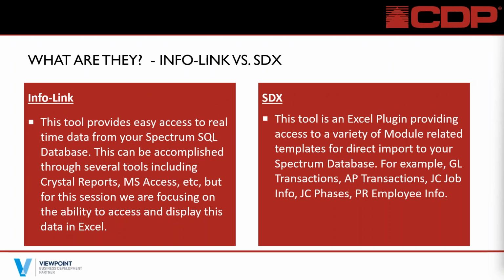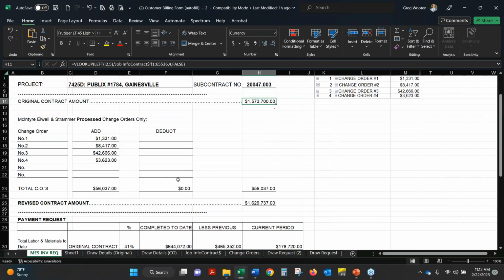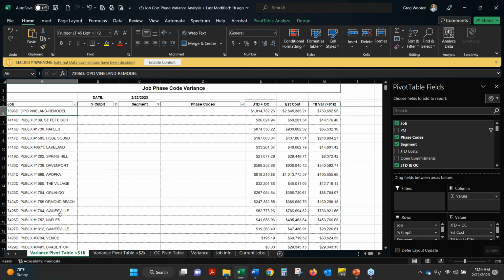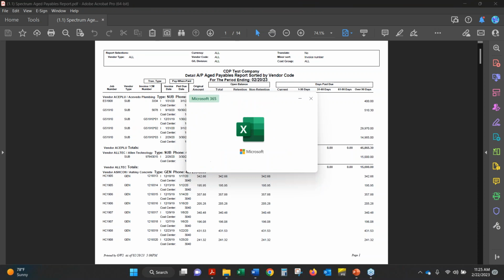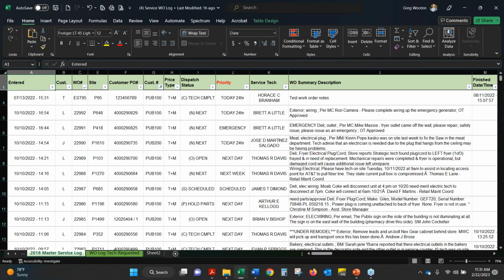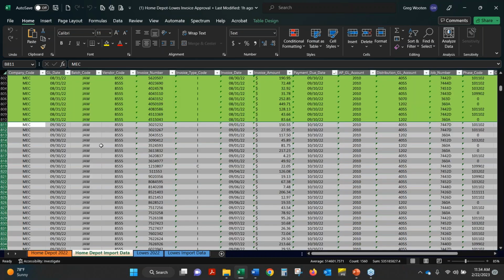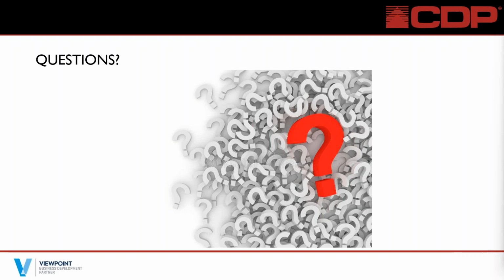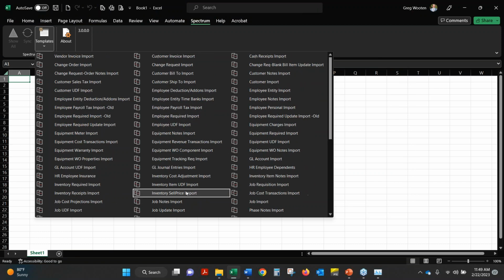Learn about Spectrum SDX and Info-Link and see how you can save time moving data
Are you collecting data in a software that doesn’t integrate with Spectrum?

Do you need to do a bulk data import into your Spectrum Software?

Do you have a unique process you want to automate that is not currently supported in Spectrum?

Spectrum Data Exchange (SDX) and Info-Link are secure, quick, and easy ways to transfer data in and out of Spectrum. Utilizing Spectrum Web Services, SDX provides templates, tools, and a Microsoft Office Add-in to help facilitate the import of data directly from Microsoft Excel.

SDX streamlines and automates time consuming and repetitive data-entry. SDX can be used to reduce time, effort, and errors in one-time large data transfers, as well as common, repetitive data entry tasks. For customers getting started in Spectrum, SDX can be used to bring in data from legacy applications to populate Spectrum with data including vendors, subcontractors, employees, etc. For existing users of Spectrum, SDX can be used to send information to Spectrum, eliminating double entry, and preventing data entry errors.

Spectrum expert Greg Wooten will discuss the benefits of SDX and Info-Link. Additionally, Greg will walk through a few sample uploads, and show a few custom user interfaces that he has created for data entry.